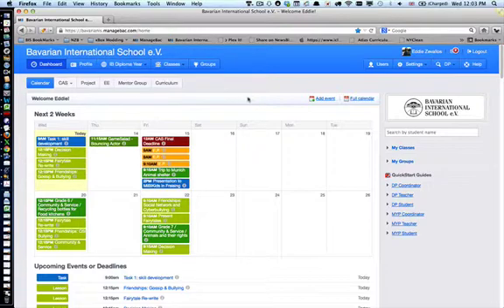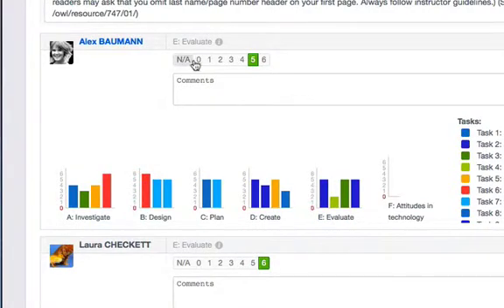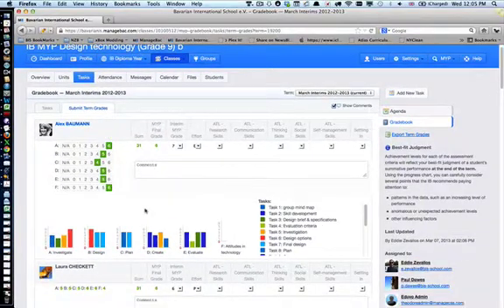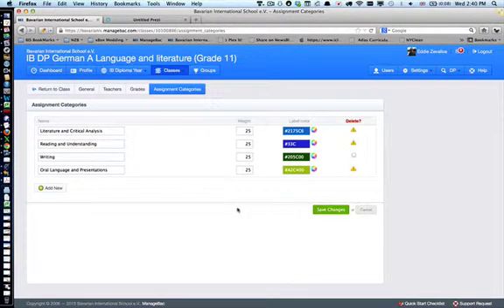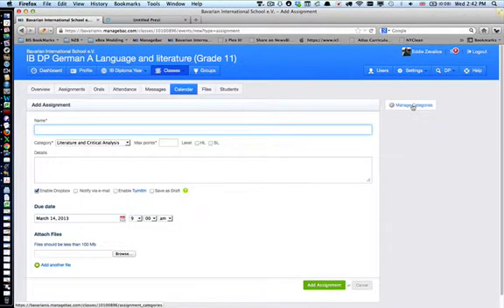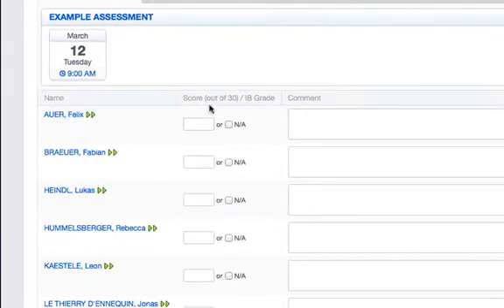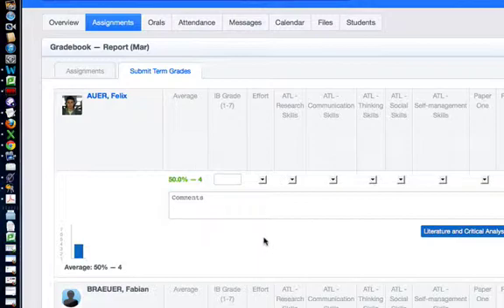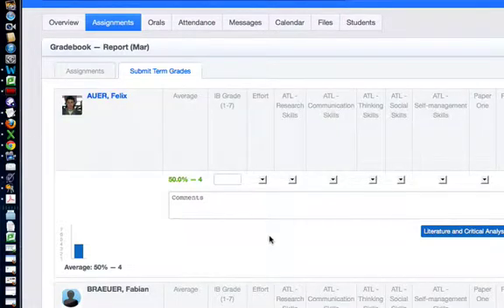BIS-ManageBac Grade Book (MYP & DP)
Video Overview of the Gradebook functionality and limitations in the MYP and DP programmes @ BIS Munich